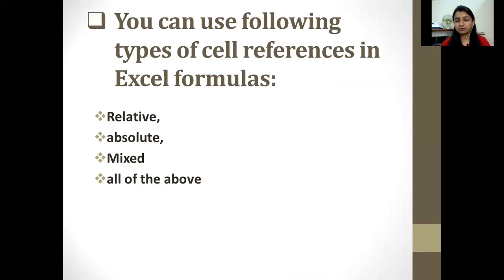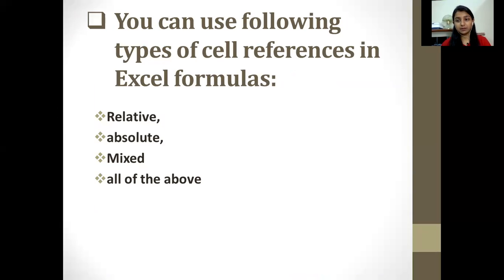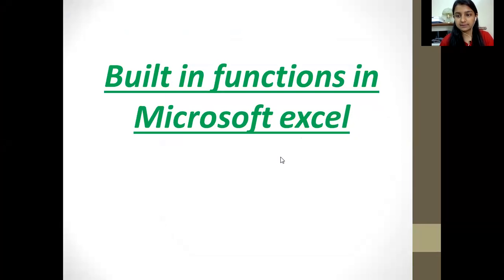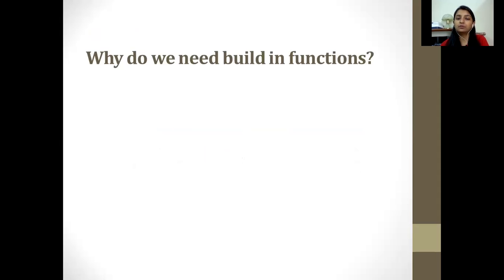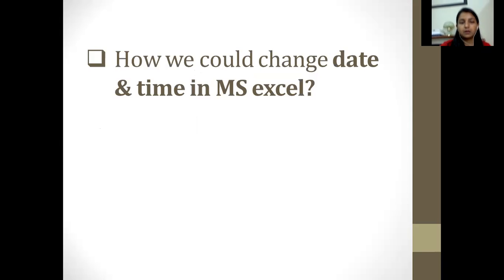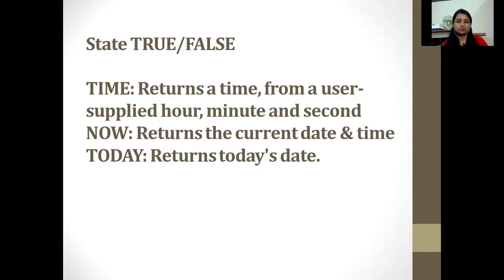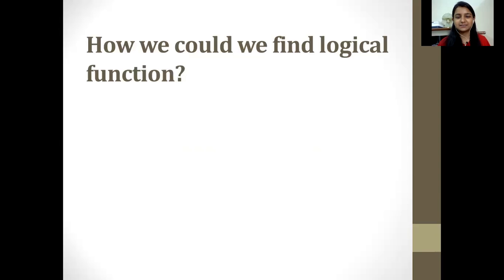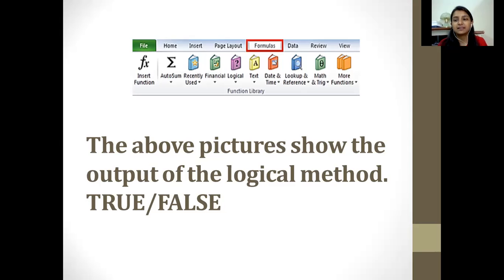ComputerScience lesson plan 12th class 6th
Lesson plan 12th according to 5E instructional plan for computer science pedagogy class 6th Topic: Built in functions in Microsoft excel